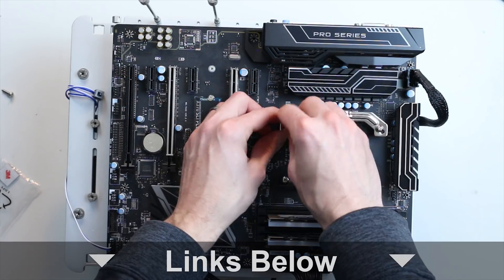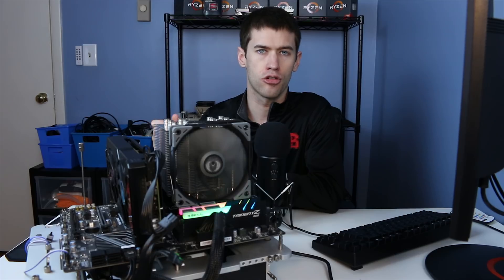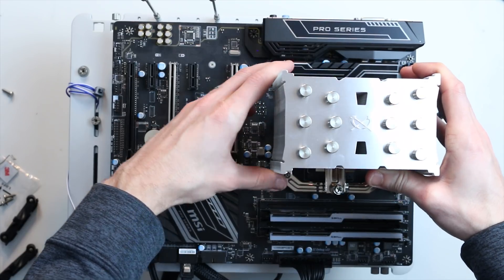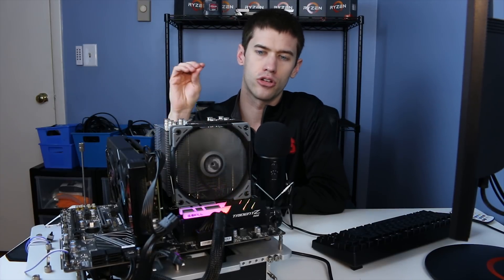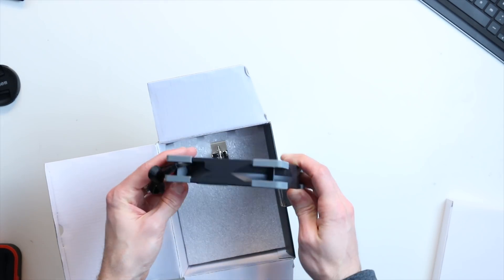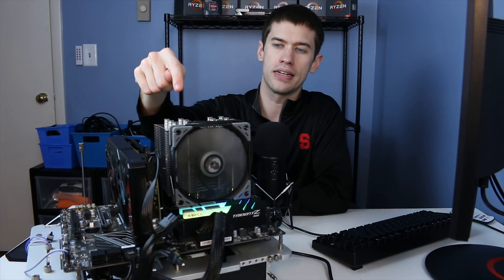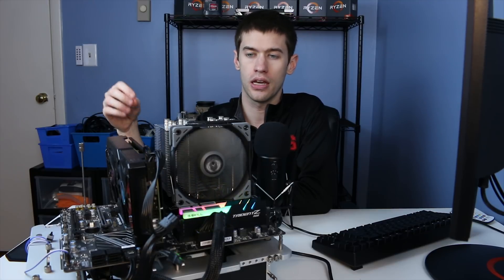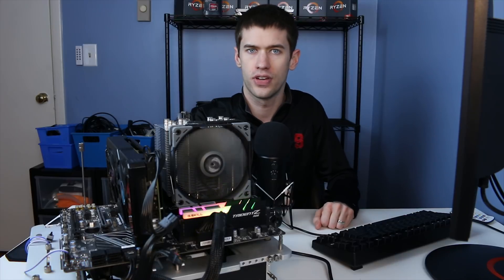Scythe Mugen 5 Rev. B Review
Scythe is a lesser known CPU cooler brand in the United States, but they make several quality processor coolers. In today for a review is the Scythe Mugen 5 Rev. B.

► Mugen 5 Rev. B on Amazon